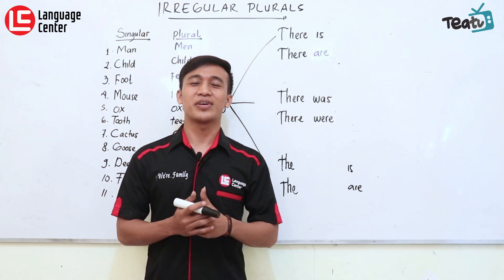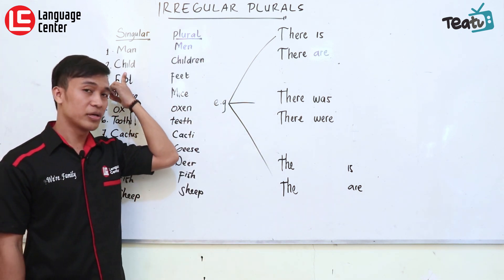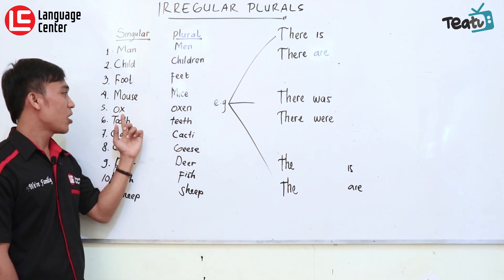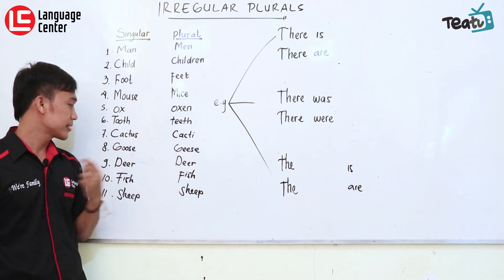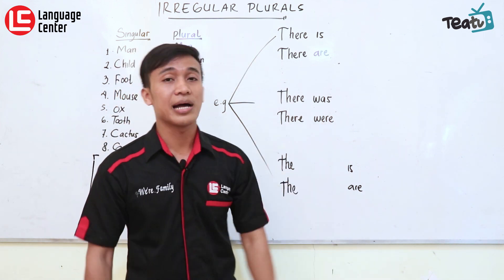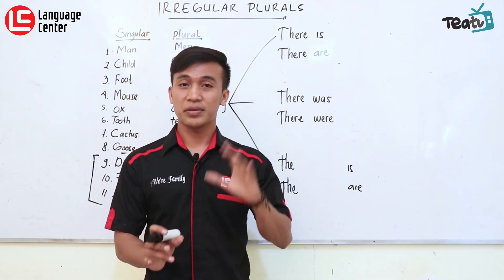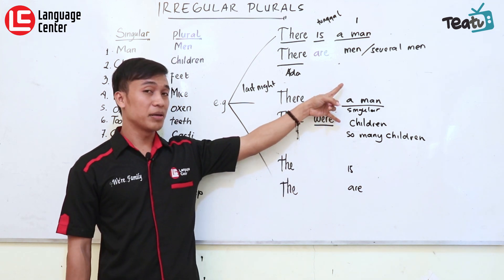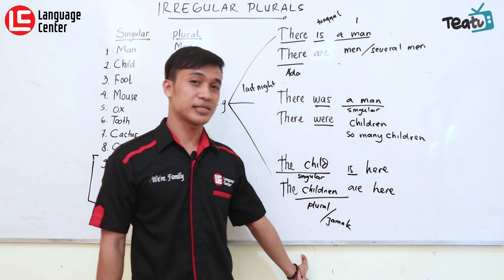Contoh Irregular Plural Nouns (kata jamak tak beraturan ) Dalam Bahasa Inggris | Kampung Inggris LC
Hello LCers..!!
Seperti yang kamu tahu bahwa di dalam bahasa inggris ada yang dinamakan dengan istilah irregular, baik untuk verb maupun noun. Ini digunakan untuk menyebut suatu perubahan yang tidak beraturan. Kalau verb, perubahannya ke past tense atau past participle. Sedangkan noun perubahannya dari singular (tunggal) ke plural (jamak).
Dari namanya aja sudah “tak beraturan” jadi di sini perubahannya memang tidak seperti biasanya. Kalau verb, biasanya kan perubahannya hanya ditambah akhiran –d atau –ed saja. Sedangkan noun hanya ditambah akhiran –s saja. Tapi kalau bicara irregular maka perubahannya bener-bener tidak bisa diterka. so buat kamu yang masih bingung yuk langsung aja belajar bareng Mr Ali  ya..!!
Jangan lupa di catat dan di praktekkan biar nggak lupa..!!
INFO PENTING !!
oh ya buat kamu yang masih bingung mau Kursus Bahasa Inggris dimana?
langsung aja DAFTAR dan GABUNG SEKARANG juga dengan Kampung Inggris LC, bersama ratusan teman baru bahkan keluarga baru dari berbagai daerah di indonesia.
CARANYA GAMPANG banget kog langsung aja klik atau kalau kamu masih bingung bisa tanya tanya dulu via WA di 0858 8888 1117 / 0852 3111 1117 atau bisa langsung klik link ini kamu akan langsung terhubung dengan chat WA CS
YUK DAFTAR SEKARANG JUGA SEBELUM KEHABISAN KUOTA..!!

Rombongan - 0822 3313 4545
Our Official Address :

Jln.Langkat No.88, Singgahan, Pelem, Pare, Kediri - Jawa Timur 64213